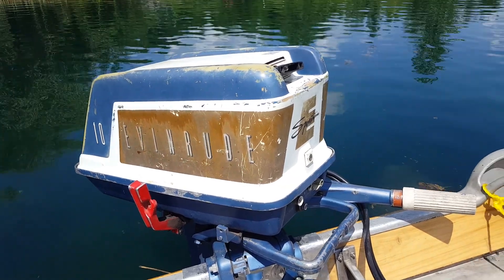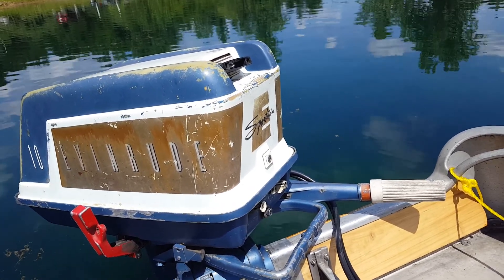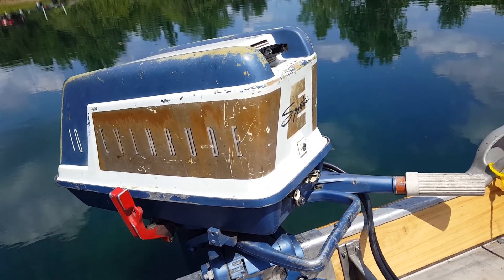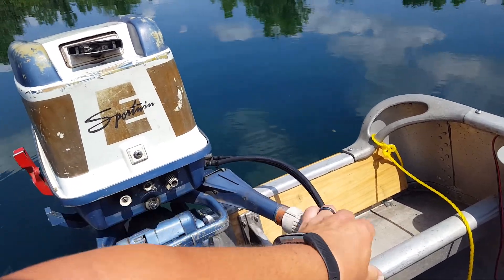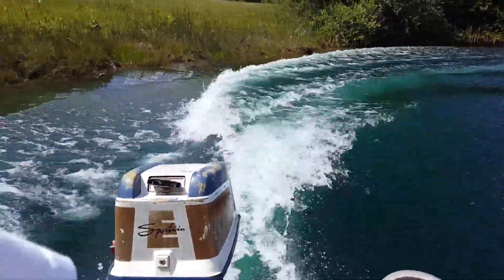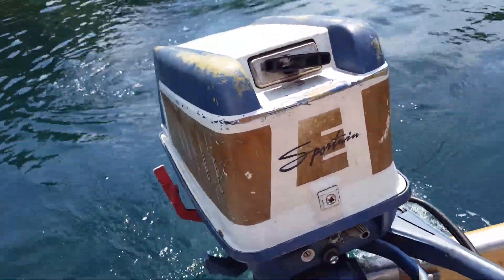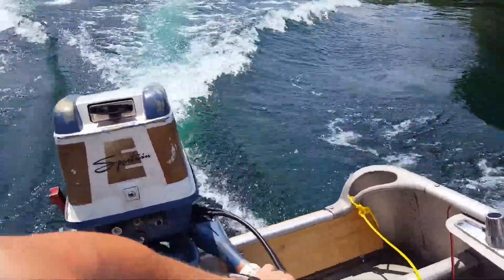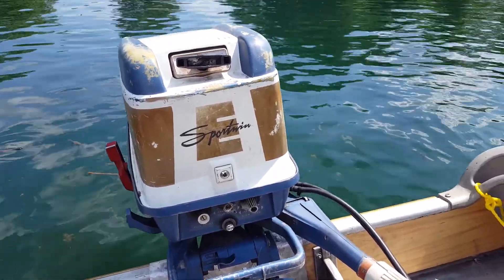1959 Evinrude Golden Jubilee Sportwin 10hp (Bad wristpins)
Purchased with known bad wristpins from AOMCI member (Buccaneer) at Tomahawk 2018.  Running as found for this video.  Later video to come after powerhead replacement.   Engine is low on power and just generally clapped out, although it still runs OK.  I will not run it to destruction so the powerhead can still be rebuilt at a later time.  Wristpin noise is somewhat audible in the video.